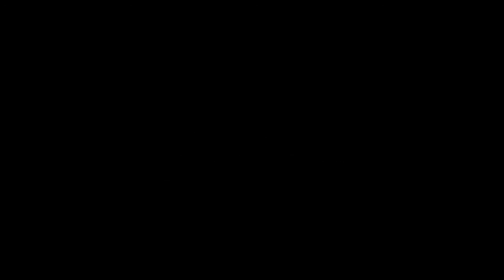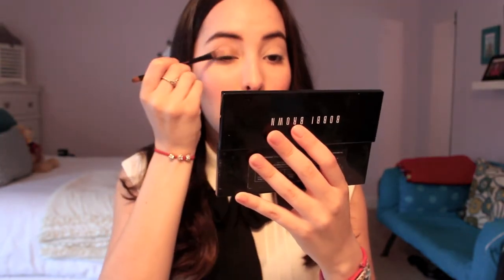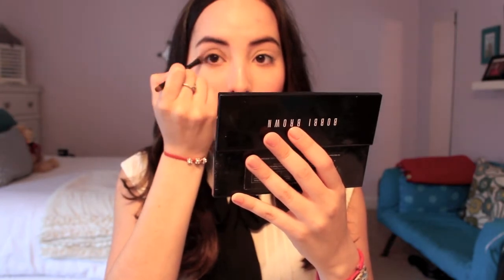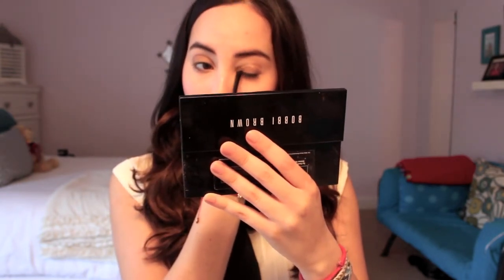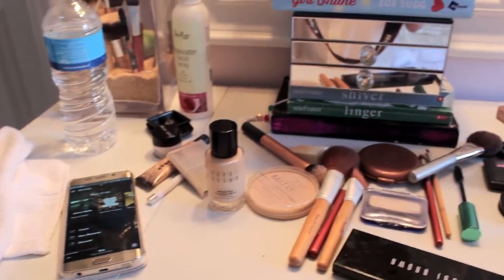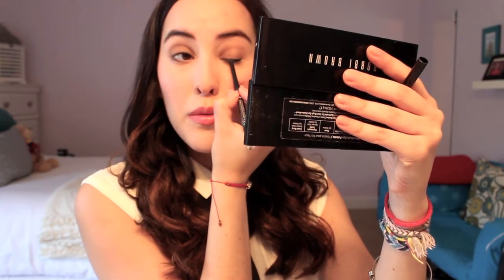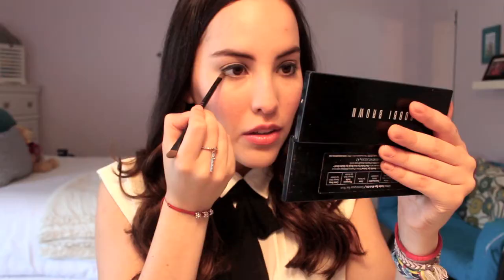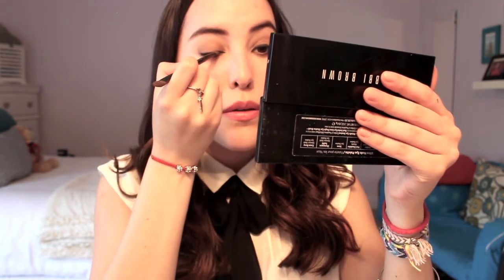NATURAL GLAM/ CLASSY makeup look ft. BOBBI BROWN products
Fan of BOBBI BROWN and her products? well me too! haha the video I made today was inspired by her 10-step to pretty powerful makeup. This makeup look is very natural and can be used for a job interview, school, every day or just a classy night out. She also has a video on her youtube channel where you can see her talking about what she likes to use for each step, but for this video I used the products that I usually use when I do this 10 step makeup. I hope you guys enjoy and there will be more exciting videos coming up soon. Also, I am still trying to work on the lights so please be patient love you all!!